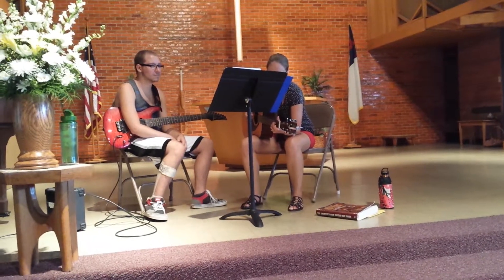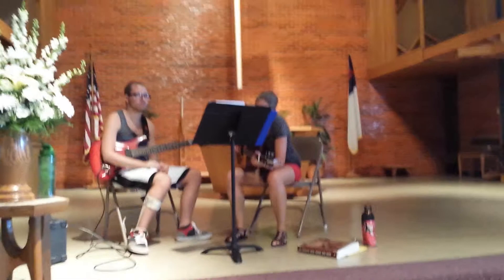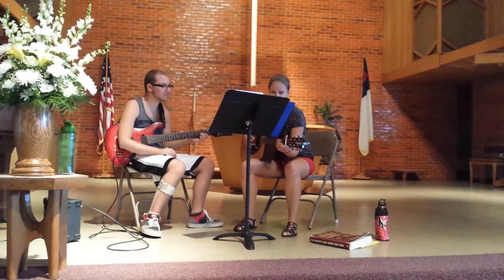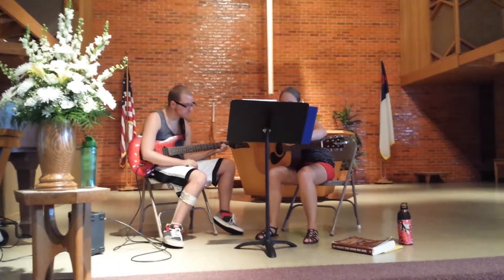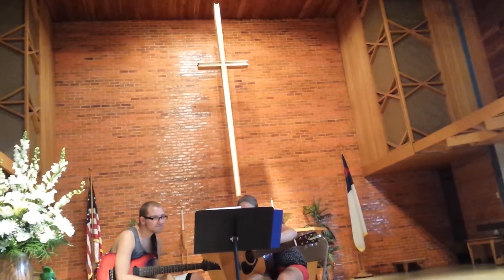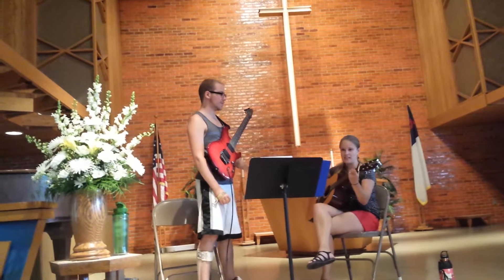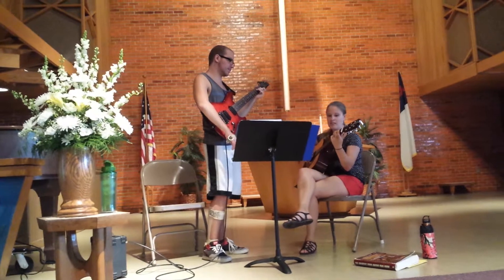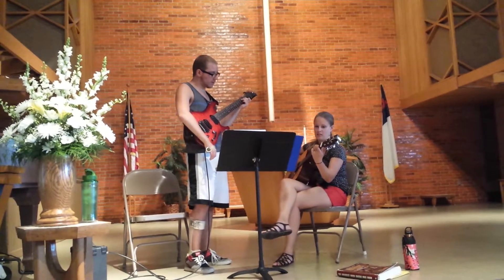Dust in the wind 7.28.15 - Music Therapy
Music therapy for traumatic brain injury, aphasia, apraxia, hemiparesis